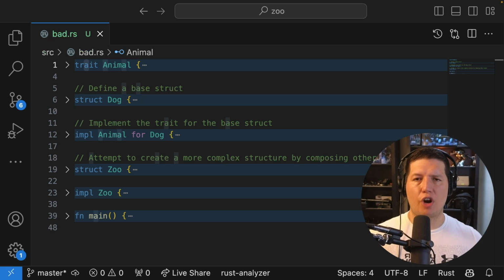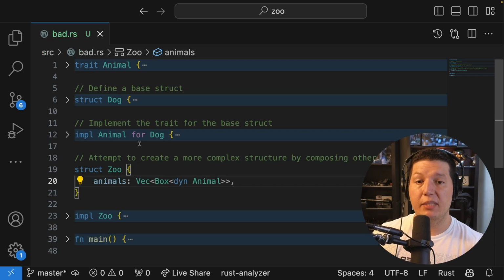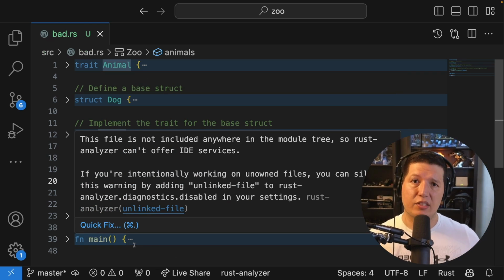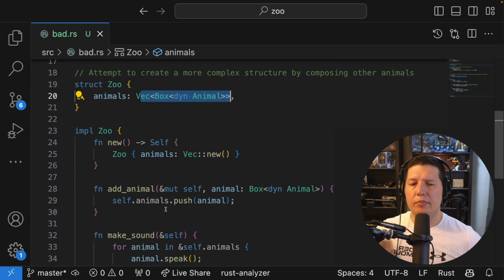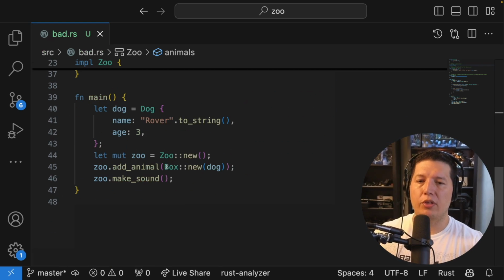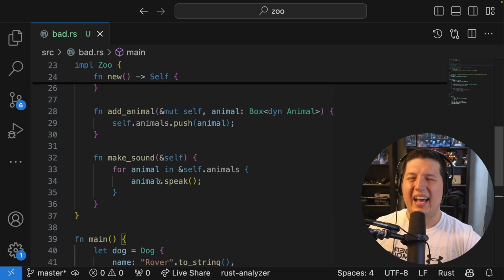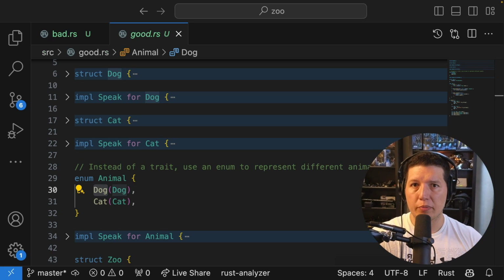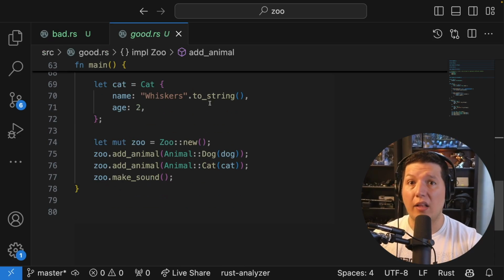Stop Using Object Oriented Programming In Rust (Do This Instead)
In this video, I'll explain why you should stop using object-oriented programming in Rust and what alternative approach you should use instead. Say goodbye to the traditional OOP mindset and embrace a more efficient way of coding in Rust!